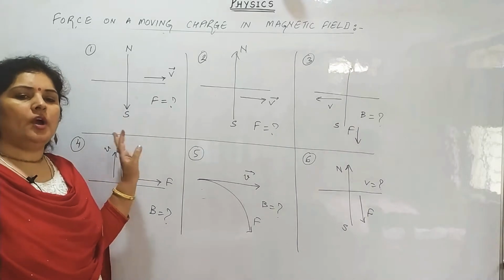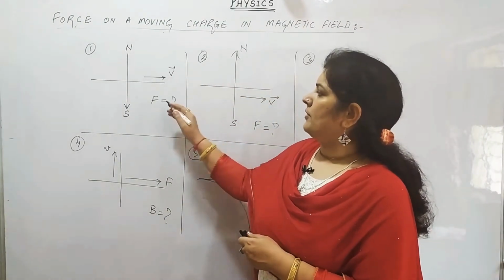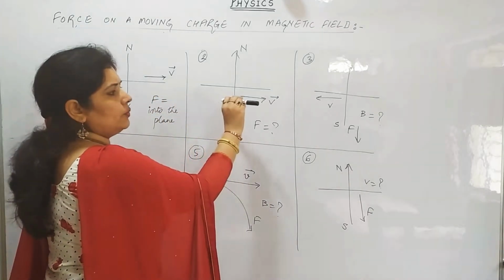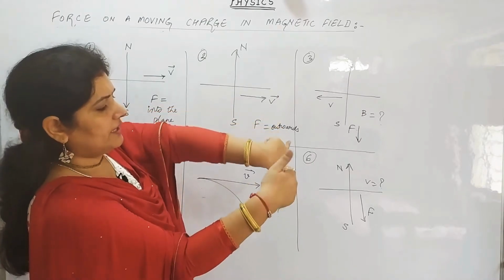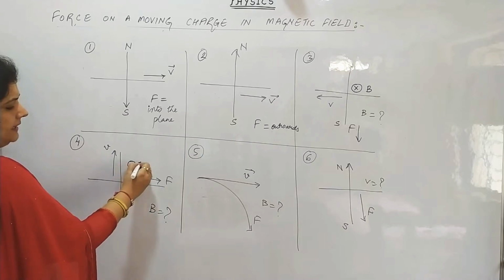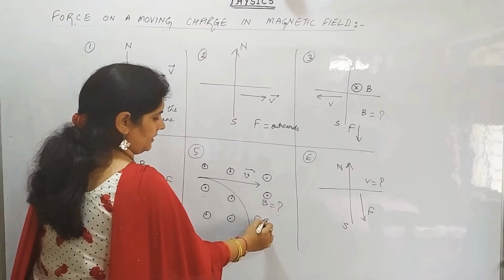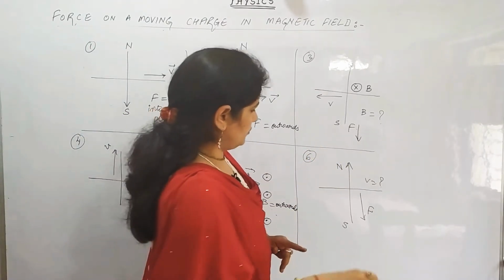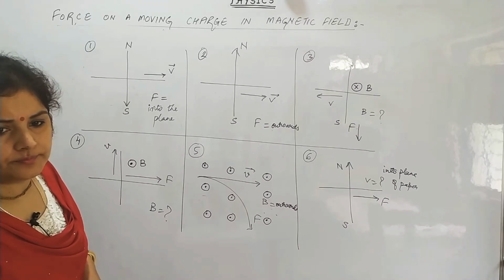#12 Fleming left hand rule- std 12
Fleming left hand rule-std 12
Sonal Singh